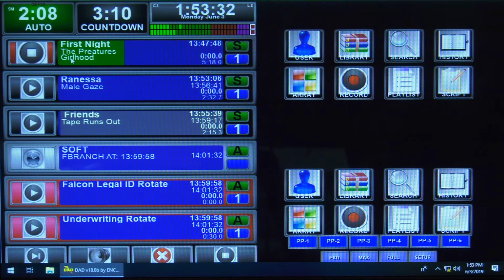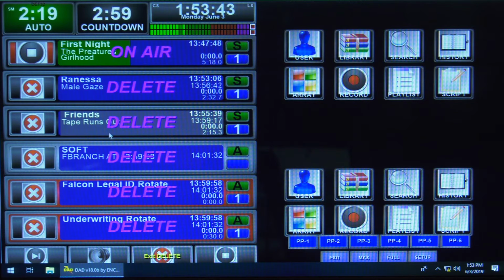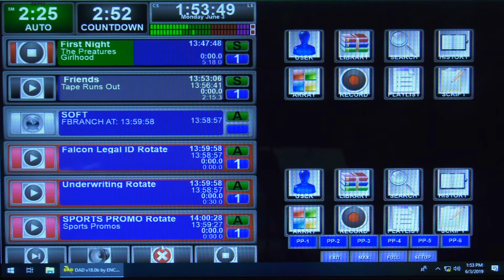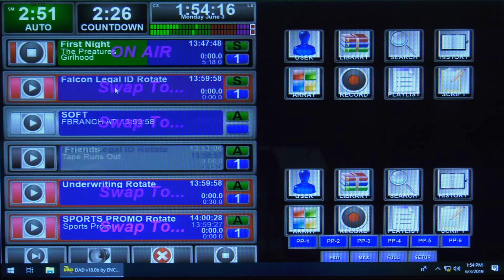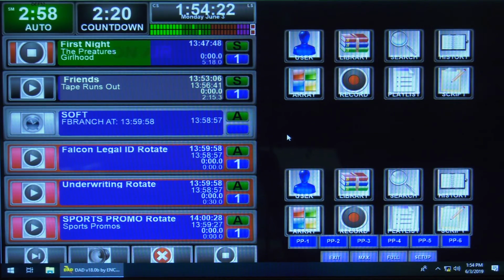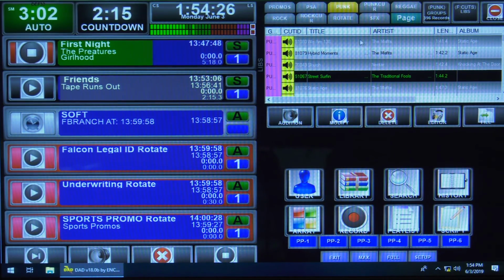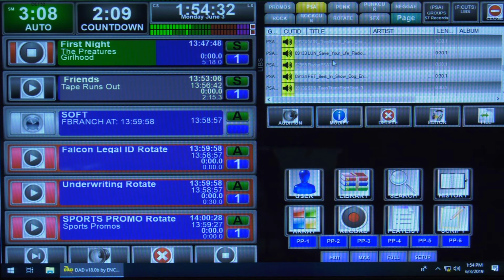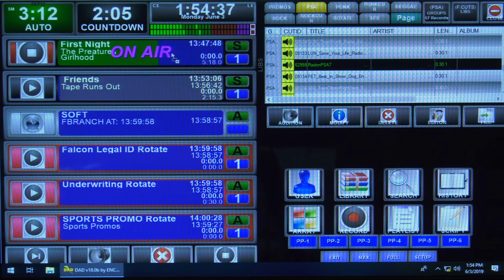ENCO DAD Tutorials - Inserting & Deleting